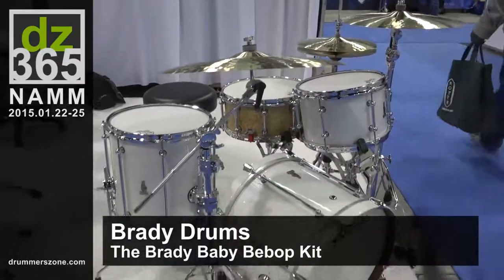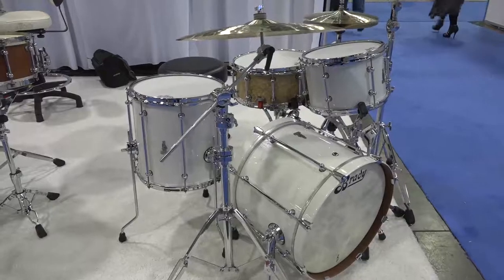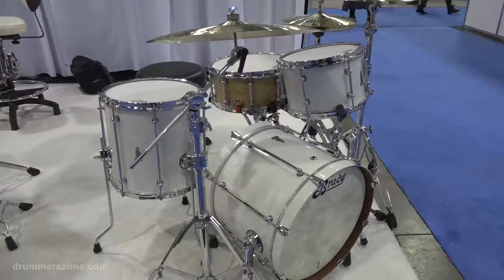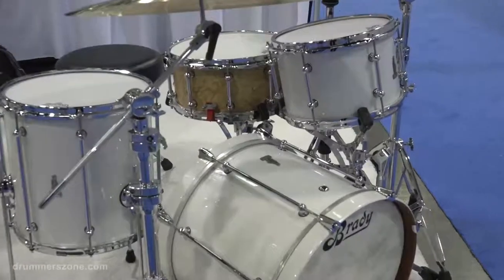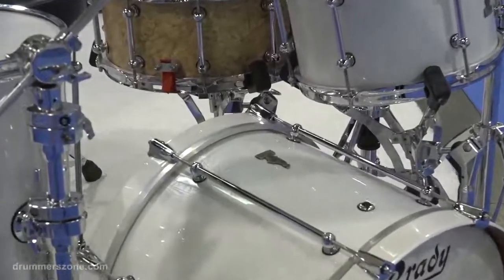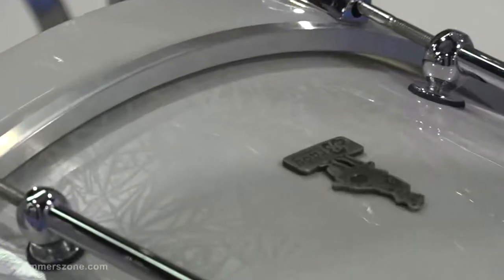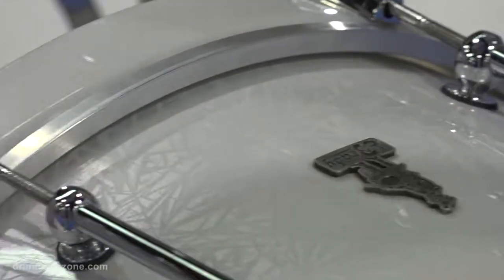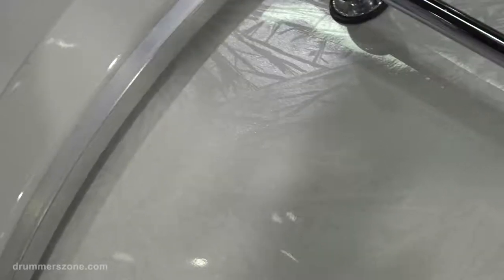Brady Drums - The Brady Baby Bebop Kit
Related article with photos on Drummerszone:
- Videos Brady drums at NAMM 2015 -

Kelly Brady about the small Bebop kit Brady had on display at NAMM 2015. Notice the unique, detailed and beautiful hand lacquered snow-finish on this kit.